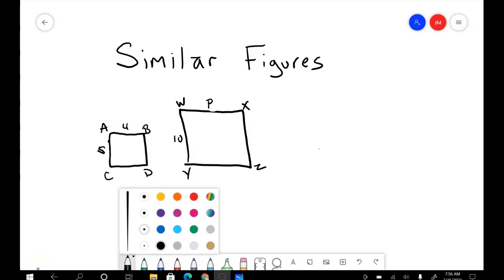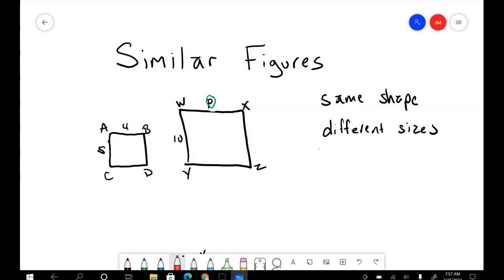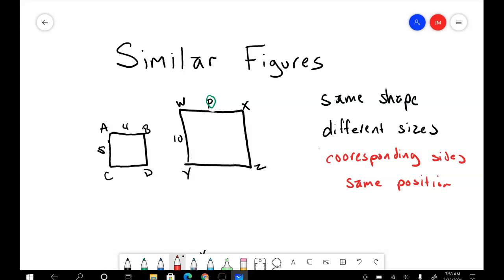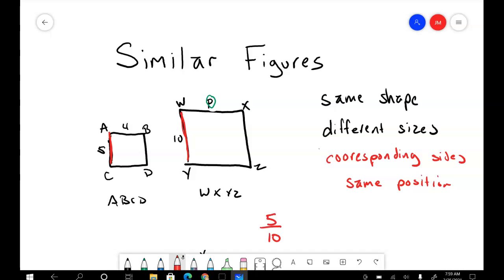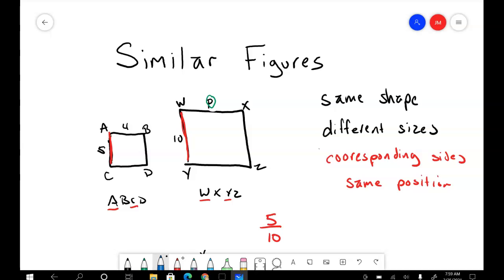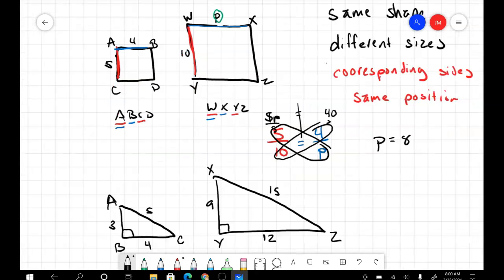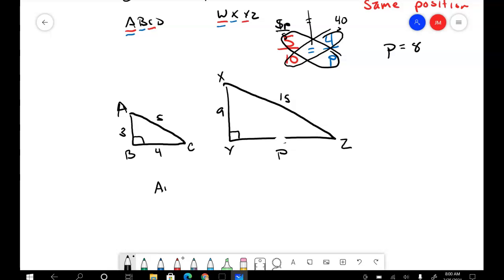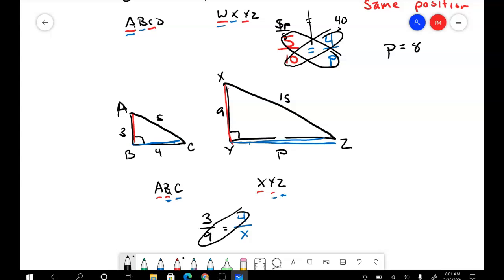Similar Figures Meh